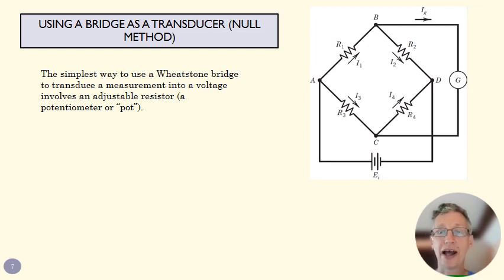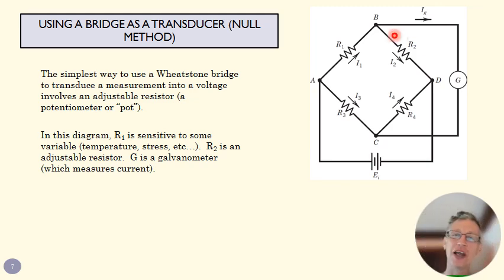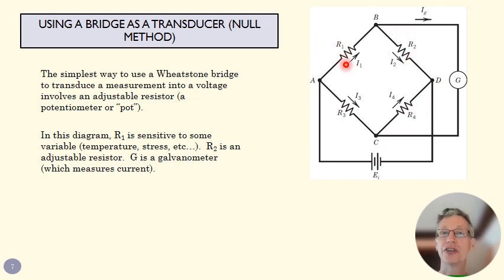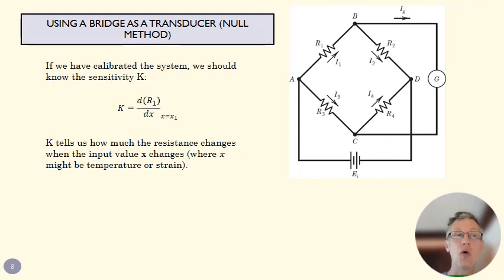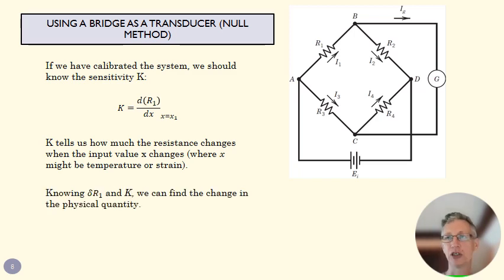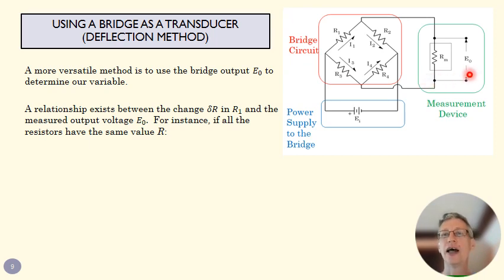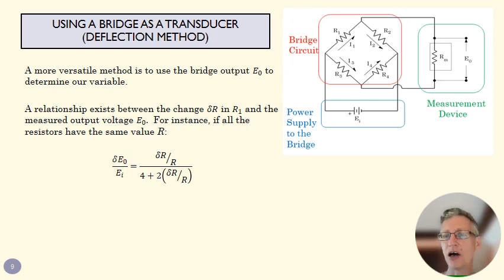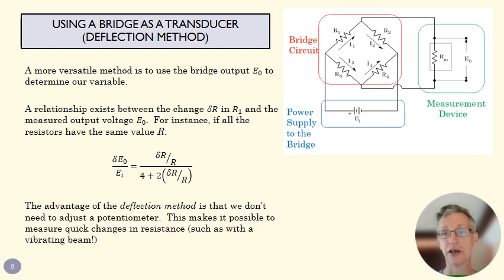Using a Wheatstone Bridge